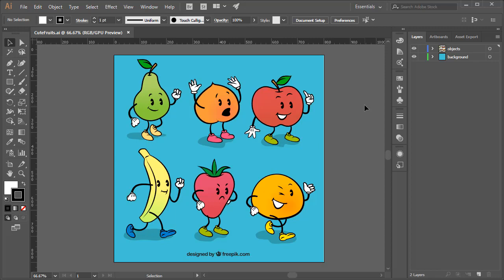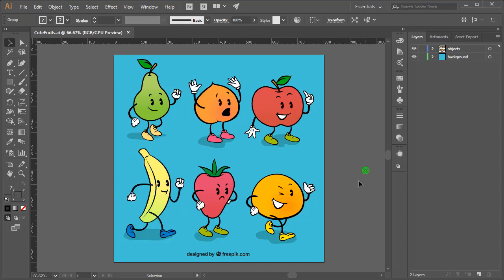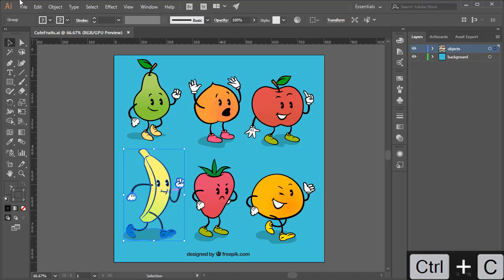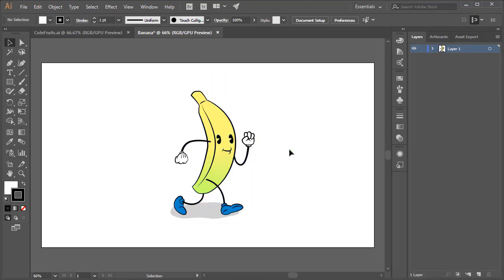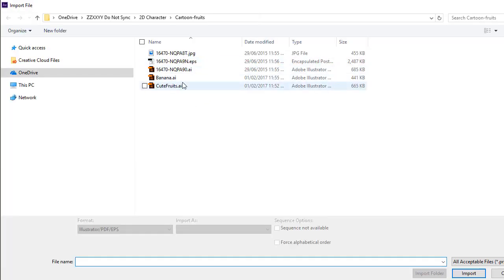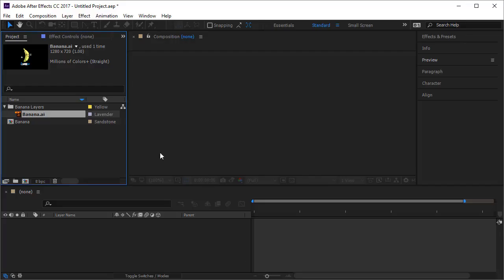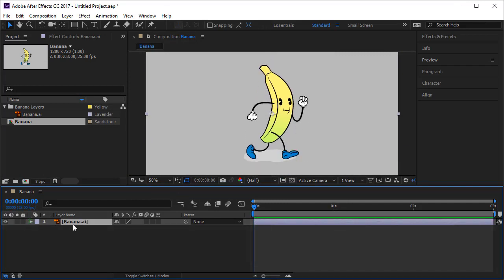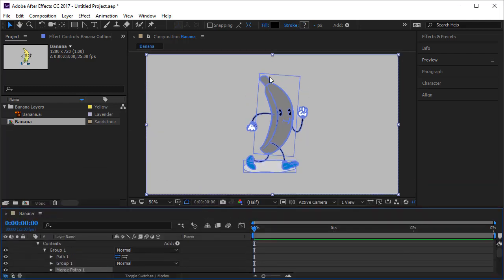The Wrong Way to Import your Vector File After Effects Tutorial (Part-92)